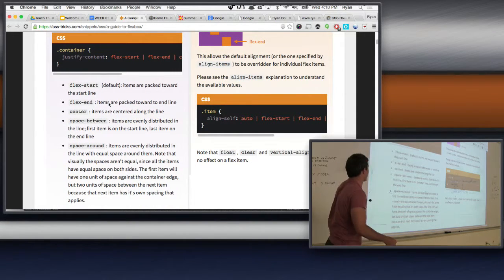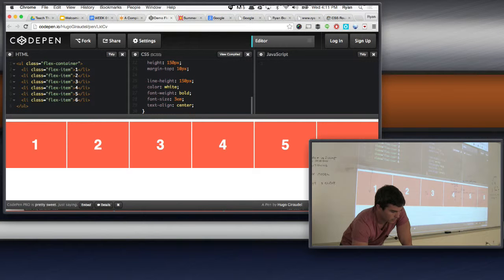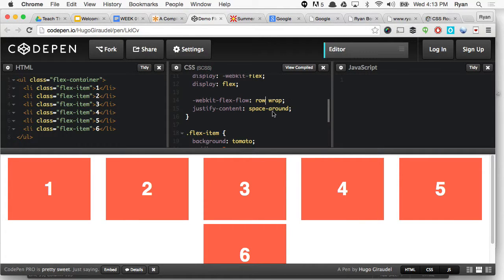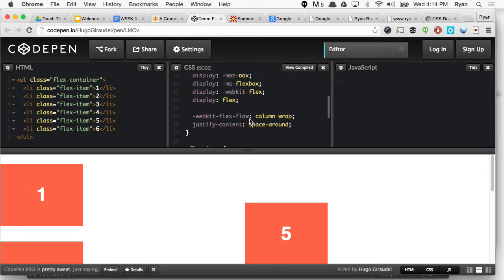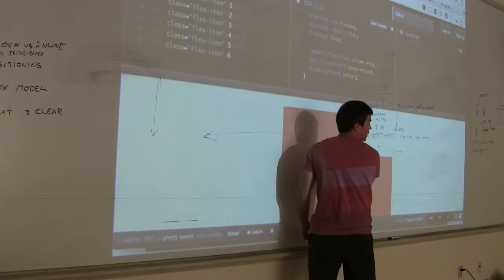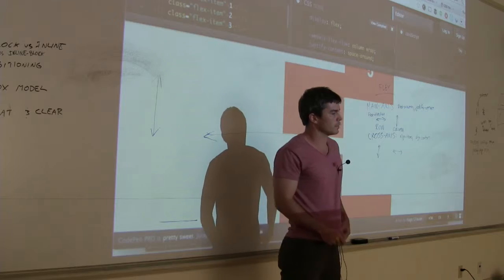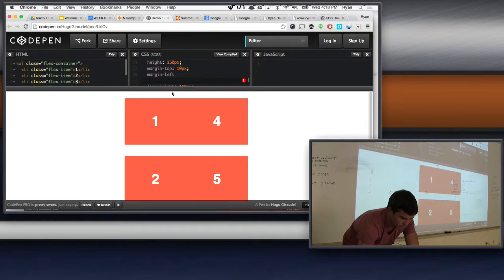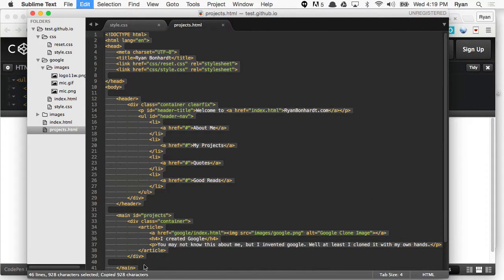17 - Ryan Bonhardt - Layout.mov